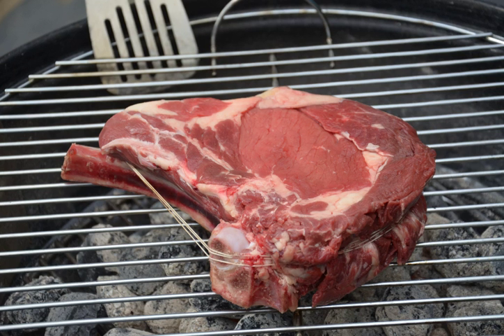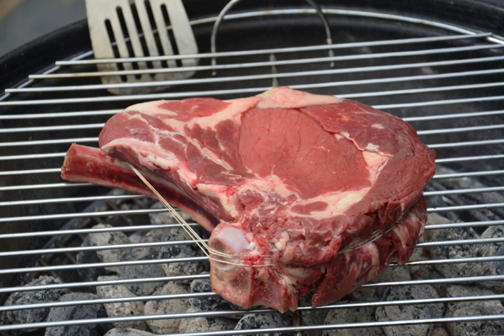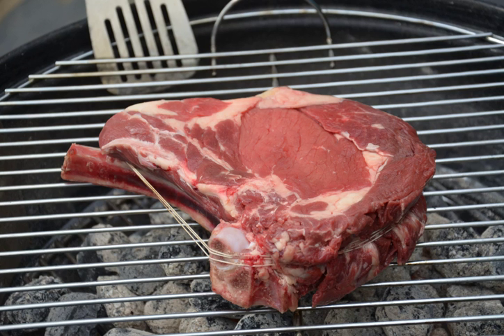Standing rib roast | Wikipedia audio article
This is an audio version of the Wikipedia Article:
Standing rib roast

00:00:42 1 Characteristics
00:01:14 2 Gallery
00:01:23 3 See also

- Socrates

SUMMARY
A standing rib roast, also known as prime rib, is a cut of beef from the primal rib, one of the nine primal cuts of beef. While the entire rib section comprises ribs six through 12, a standing rib roast may contain anywhere from two to seven ribs.
It is most often roasted "standing" on the rib bones so that the meat does not touch the pan. An alternative cut removes the top end of the ribs for easier carving.
Rib eye steaks are cut from a standing rib, boned with most of the fat and lesser muscles removed.
While often referred to as "prime rib", the USDA does not require the cut to be derived from USDA Prime grade beef.